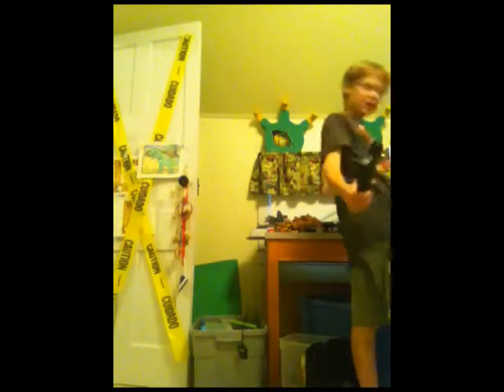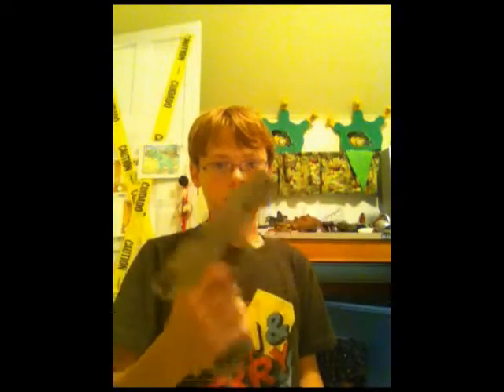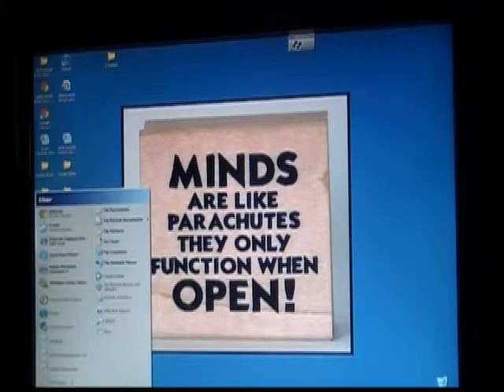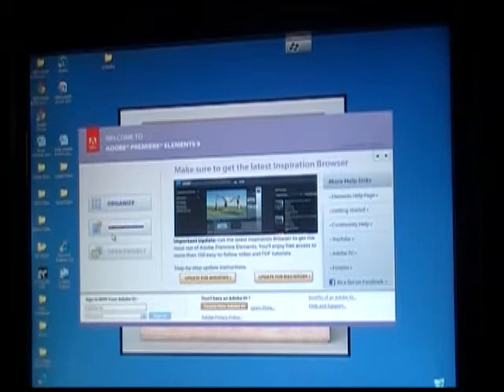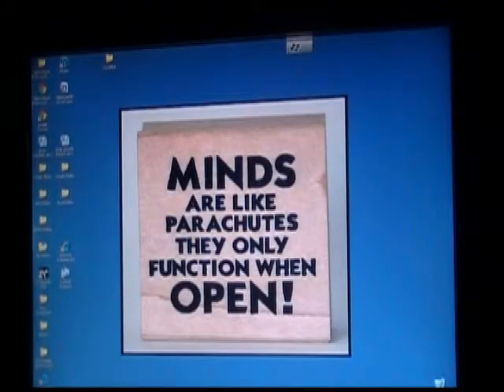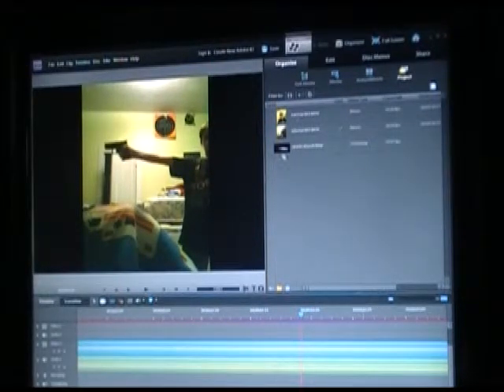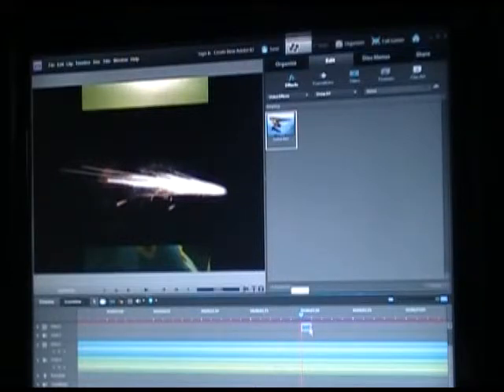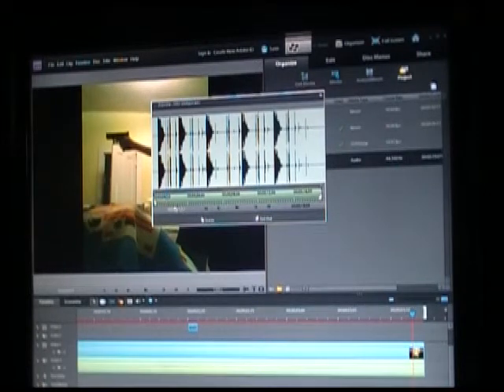how to do muzzle flashes in adobe premiere elements 9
bang bang